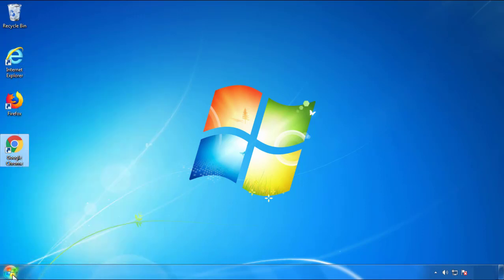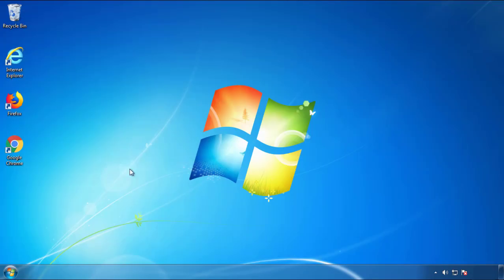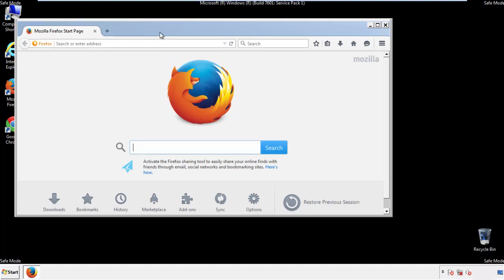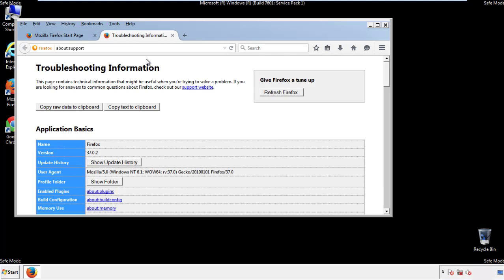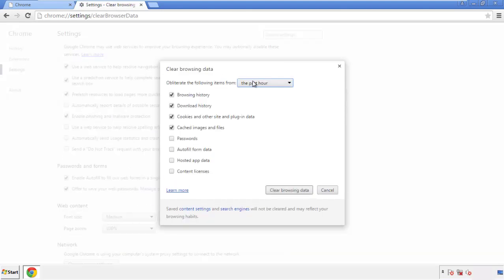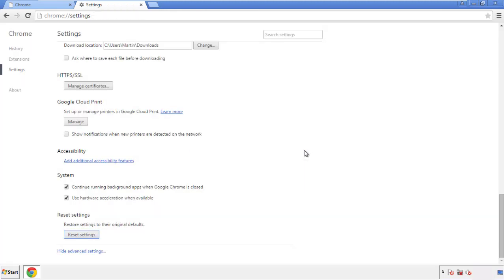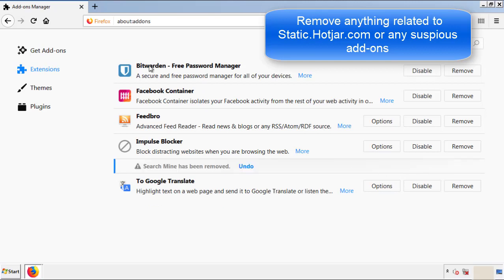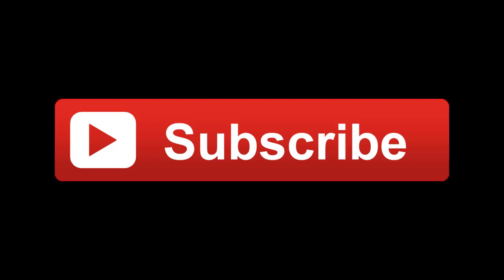Static.Hotjar.com Virus Removal Guide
This video will show you how to remove Static.Hotjar.com from your computer. If you still need help we have a detailed guide to help you with all the steps